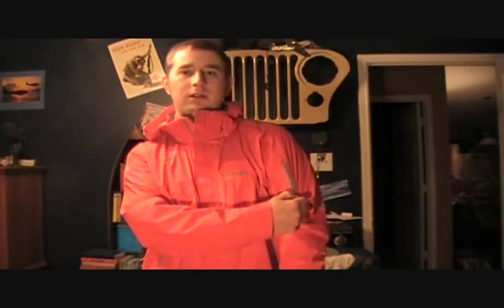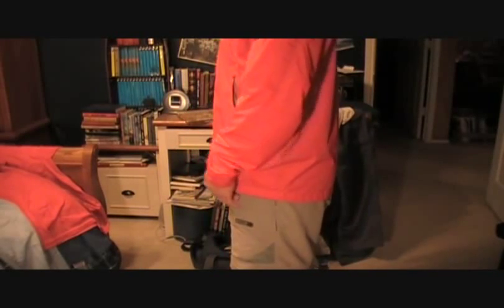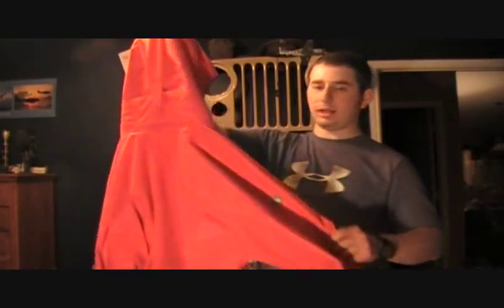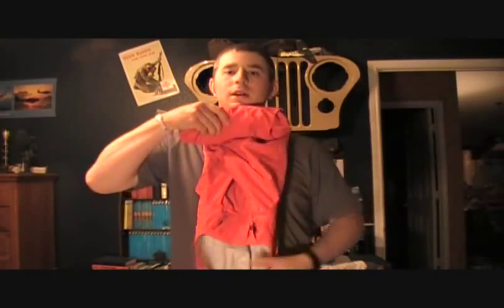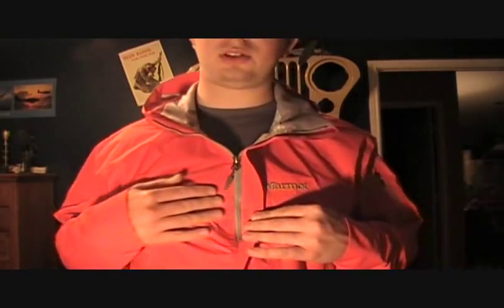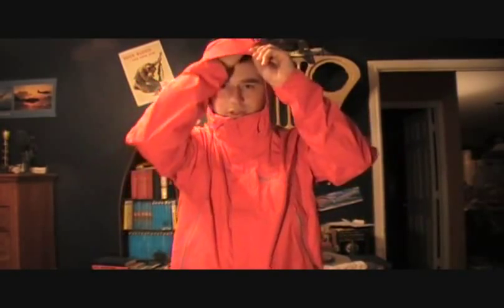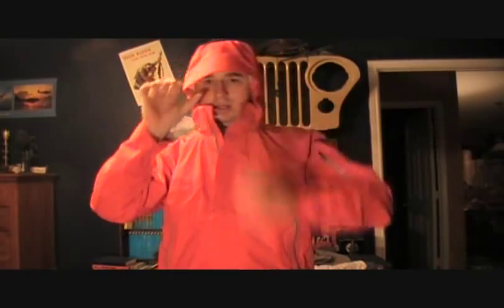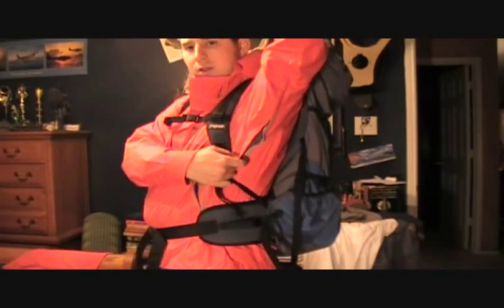Marmot Aegis Jacket Review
This is a review of the Marmot Aegis Jacket. I compare it with similar jackets and show how it fits over the Marmot Zeus. Also check out how I compact my jacket.